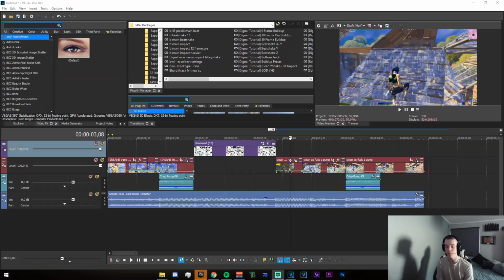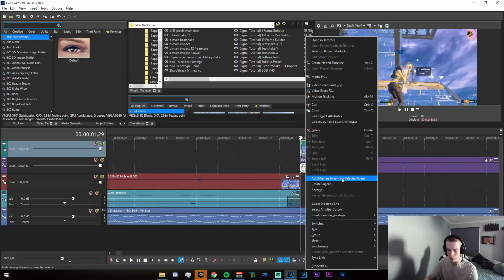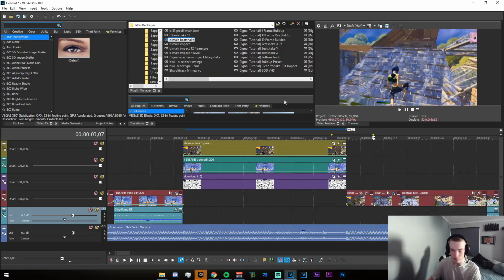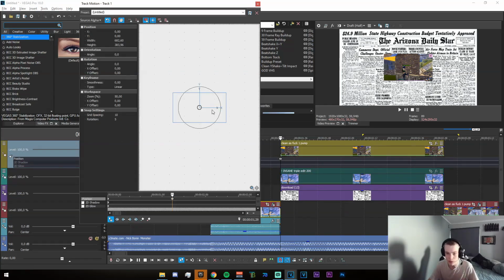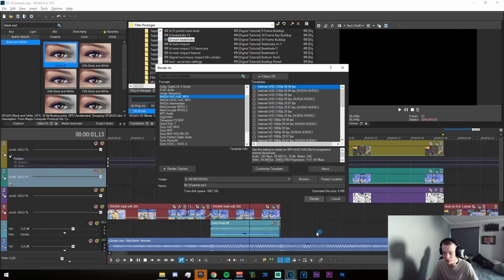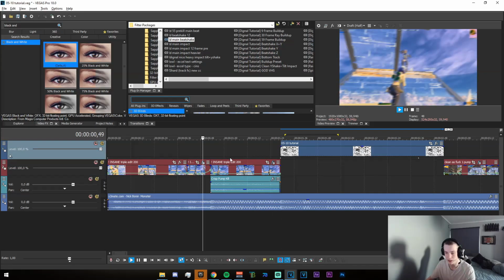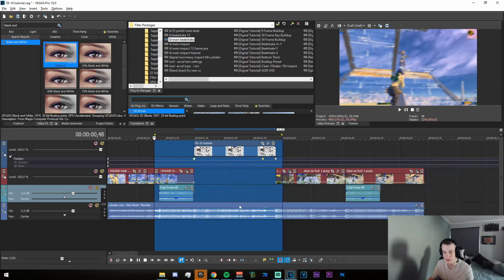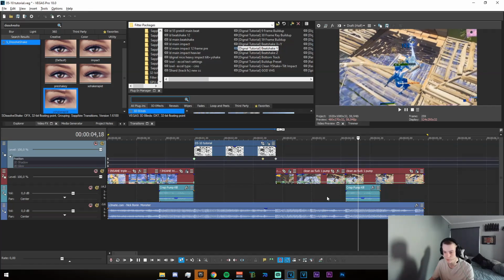Tutorial: How to make this CRAZY Newspaper Transition Effect in Vegas Pro![Free Presets]